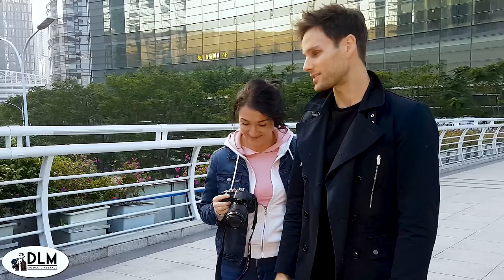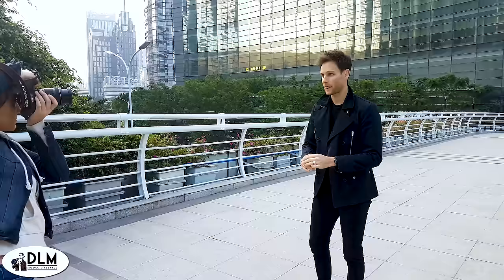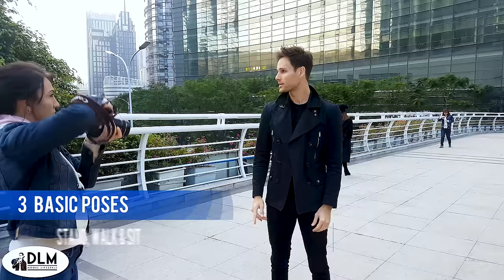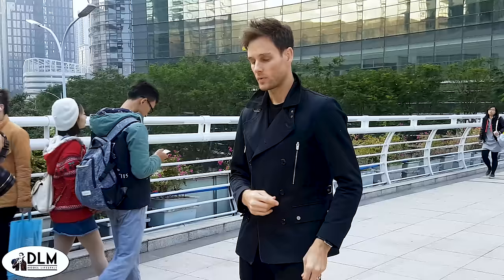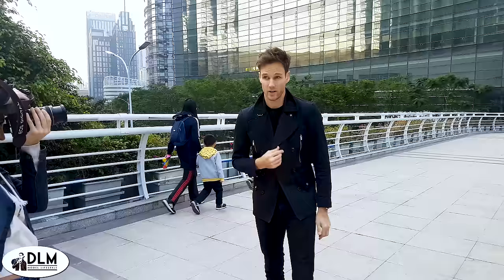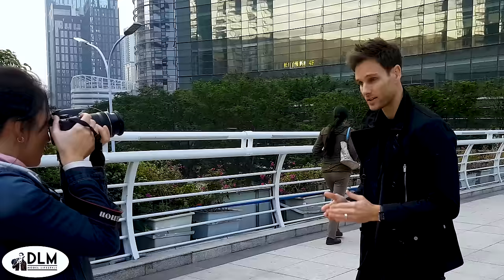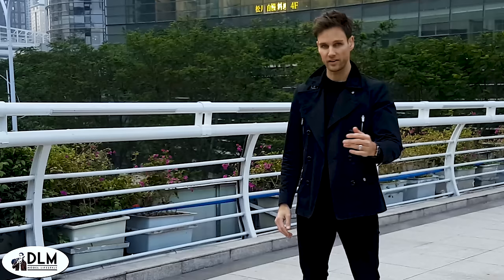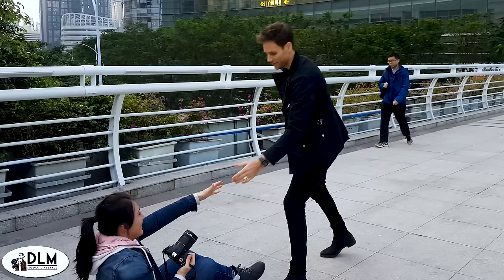Male Model Poses For Beginners ( Photoshoot Tips )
In this video, Daniel talks about Male Model Poses For Beginners ( Photoshoot Tips) If you want some basic poses watch the video where Daniel shows the best basic poses.

VIDEO RECORDING EQUIPMENT:
MICROPHONE: Rode video mic me for smartphones
LIGHTS: Aputure AL-MX
TRIPOD: Manfrotto tripod

PREFERRED VIDEO RECORDING EQUIPMENT:
CAMERA:
Canon M50
MICROPHONE:
RODE Videomic RODE
LIGHTS:
GODOX LEDP-260C
TRIPOD:

ABOUT THIS VIDEO:
In this video, Daniel Maritz from DLM Men's Lifestyle shows you male model poses for beginners (Photoshoot Tips). This is a beginner guide for models who are new to modeling, but also for experienced models. Daniel shows you his male model posing tips for men doing a photo shoot, by posing slow and fast, while explaining how to look your best. Doing gives his best modeling posing tips for beginners. This video is also useful for photographers that need help in directing male models, while they do male model photography. This is the newest and best video about male model poses for YouTube. Daniel gives the best male model posing tips on YouTube.